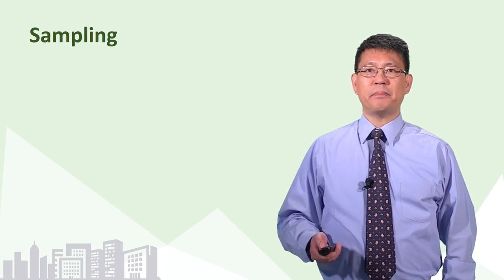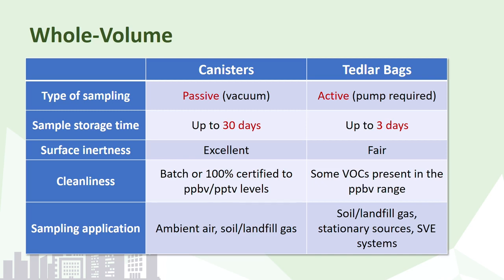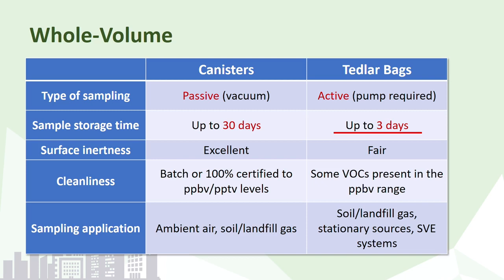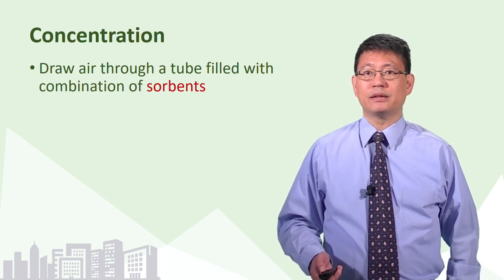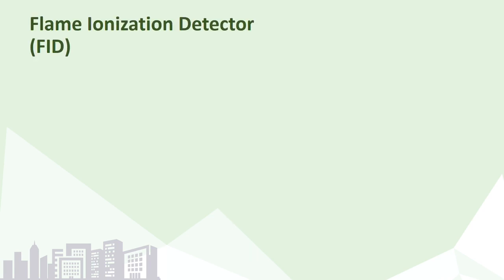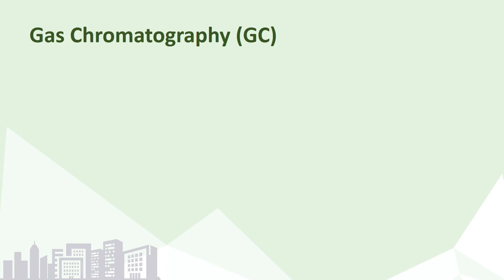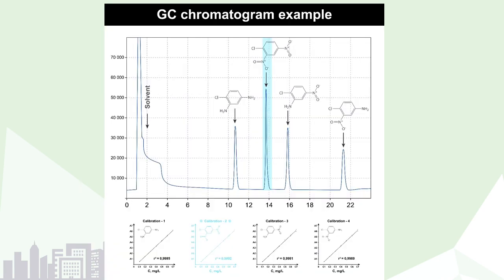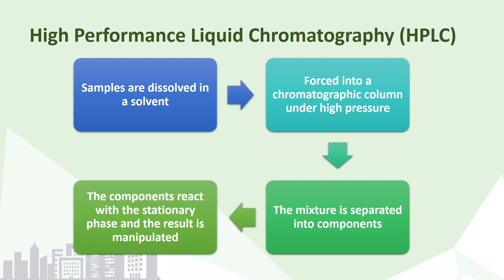3.3 Measuring VOCs - Introduction to Indoor Air Quality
Link to this course:
3.3 Measuring VOCs - Introduction to Indoor Air Quality

This course provides a basic knowledge of an emerging area – Indoor Air Quality (IAQ) in buildings. Learners will realize the importance of maintaining proper IAQ.

Characteristics associated with indoor air contaminants (IAC) are demonstrated, such as
• Particulate matters (PM2.5, PM10)
• Radon
• Volatile organic compounds (VOCs)
• Asbestos
• Bio-aerosols, and more

Safe exposure levels, resulting health effects, measurement techniques, mitigate and control measures of these IAC are discussed.

Other important areas related to IAQ such as building ventilation systems, indoor flow characteristics, sick building syndrome, and thermal comfort are also covered in this course.

Excellent course, very well delivered and very informative. I would love to see it expanded even to a 5 or 6 week course to go a bit more in depth on some of the topics.,This Course will open new angle for Indoor Air Quality concept. It will help you to understand types of pollutants, Viruses, Ventilation System and Comfort level

3.3 Measuring VOCs - Introduction to Indoor Air Quality